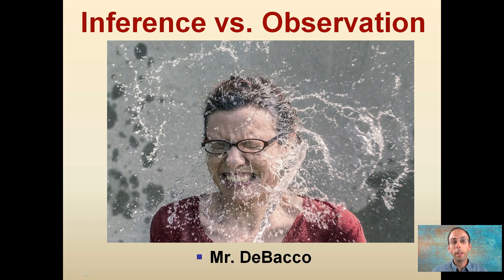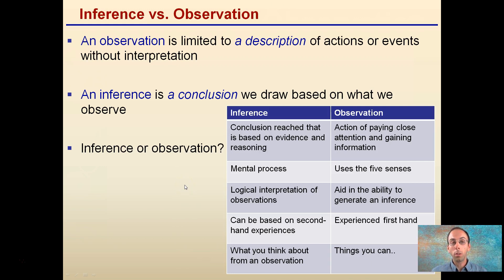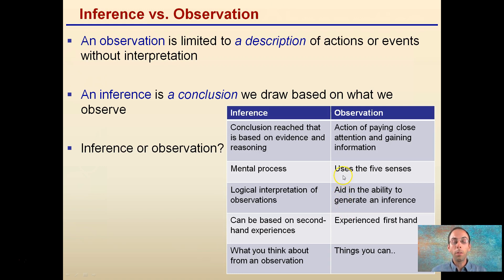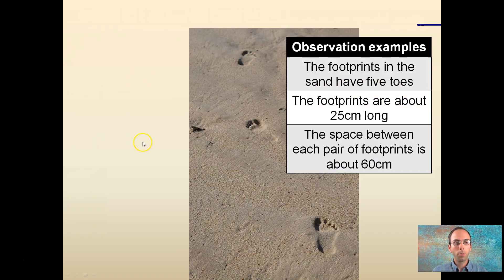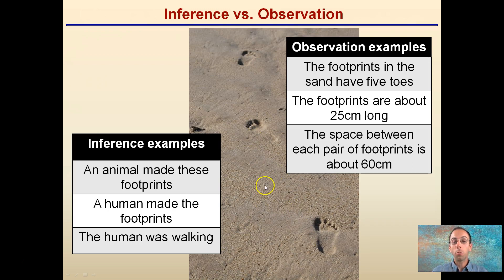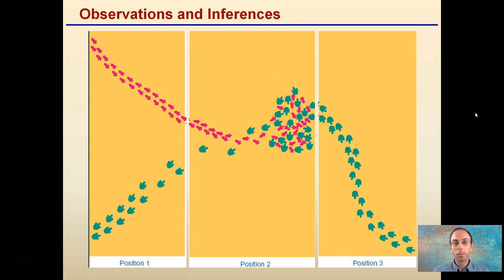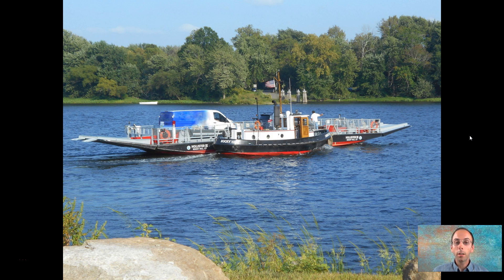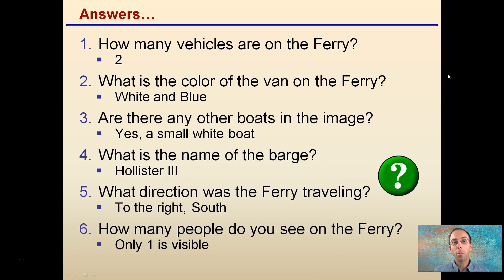Inference vs Observation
The defining qualities of both an observation and an inference is provided along with an example showing footprints in sand.  In addition a sequential example is provided slowly providing more information to allow the participant to continually update both their observation and inferring skills.

*Due to the description character limit the full work cited for "Inference vs Observation" can be viewed